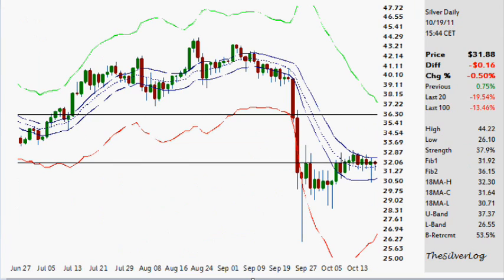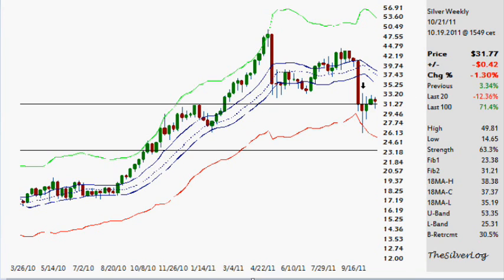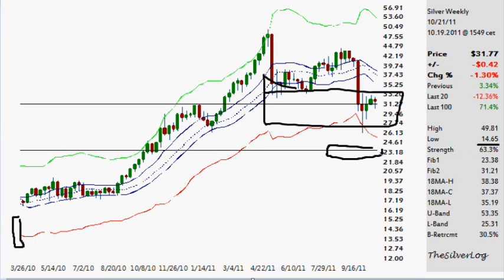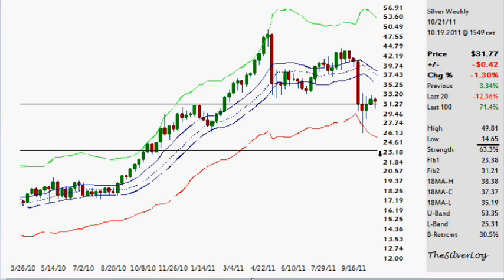The Silver Log (10.19.2011) Mid Week Report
BLOG IS CURRENTLY UNACTIVE AND WILL BE UPDATED AT THE END OF THE WEEK